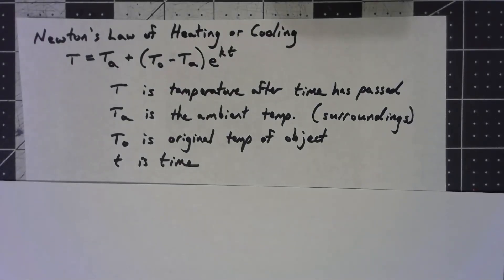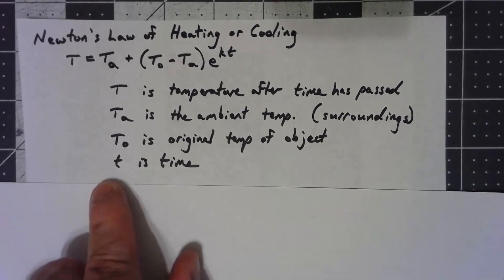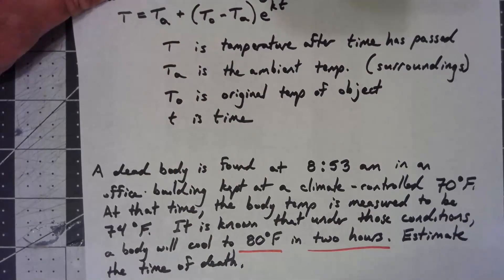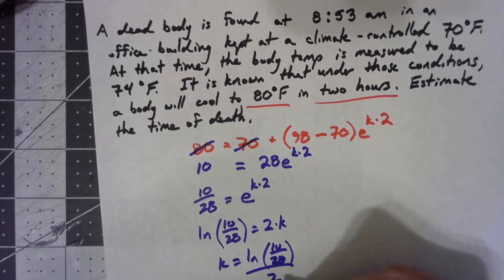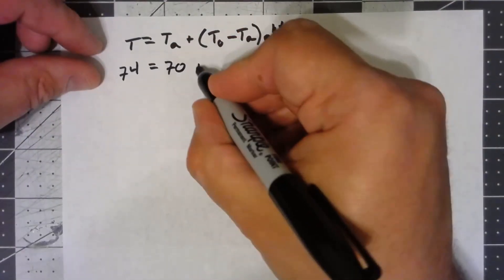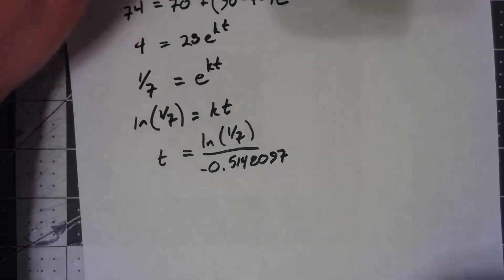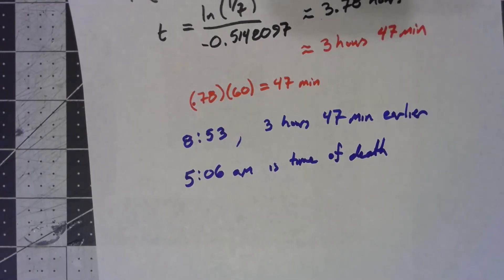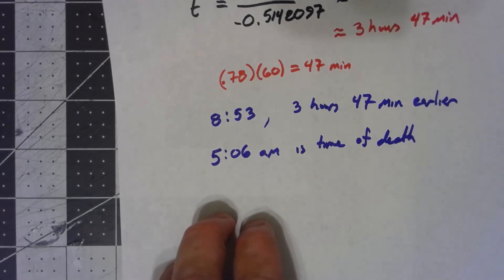Precalculus Algebra 6.6.3 Newton's Law of Heating and Cooling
This video discusses the mathematics between objects that are heating or cooling in an environment with a constant temperature.